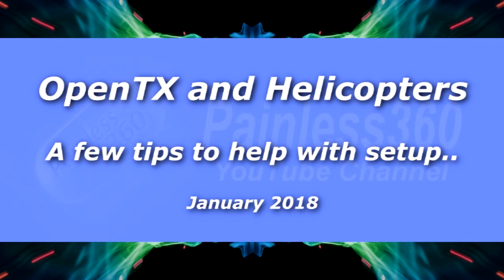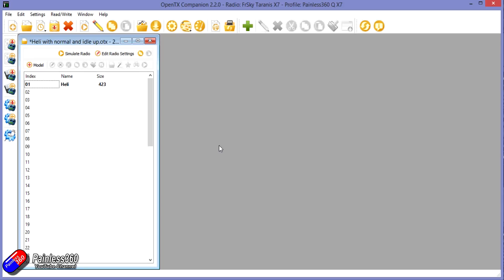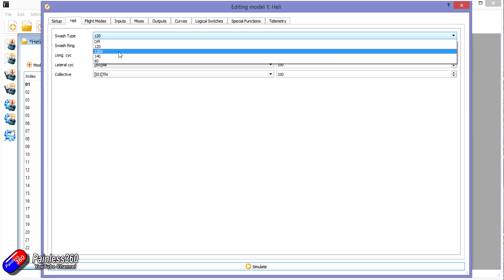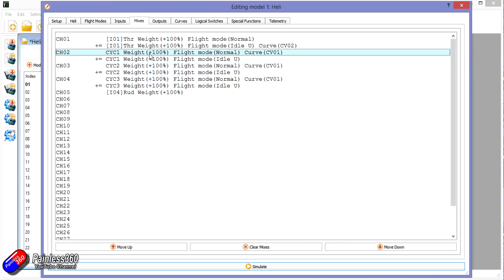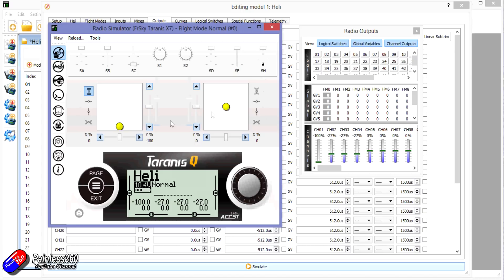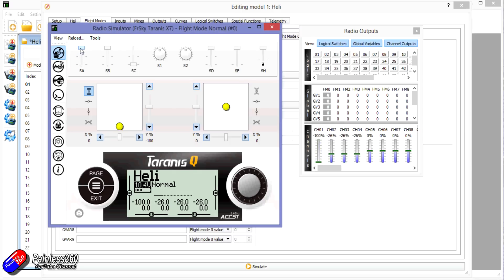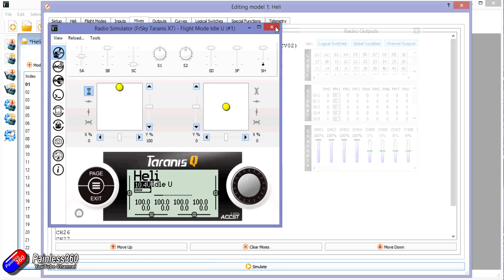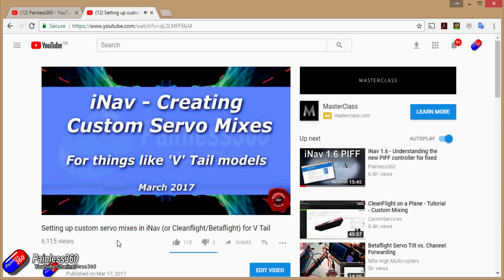OpenTX Mix School: Swashplate/CCPM/Heli Setup Tips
Happy flying!